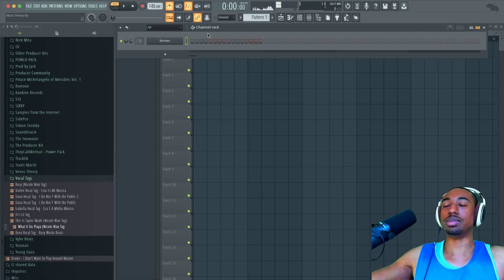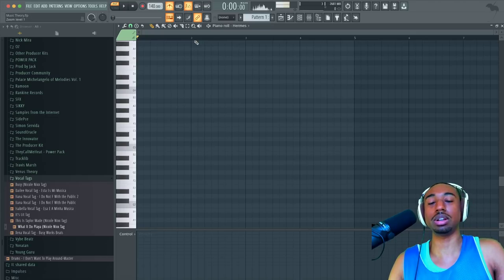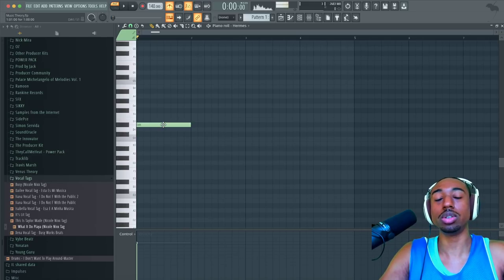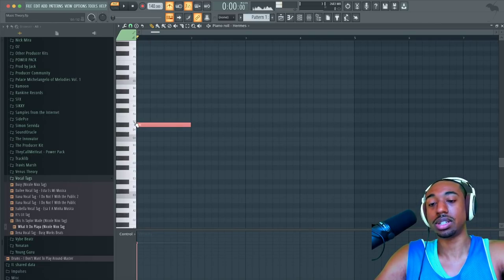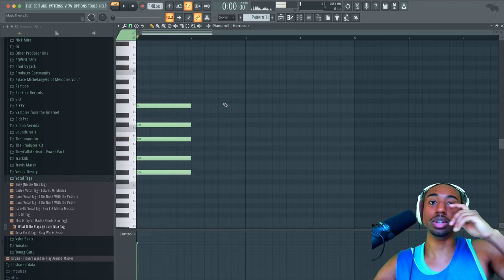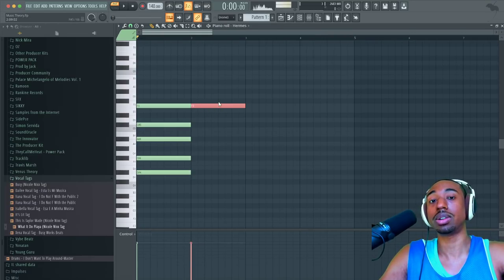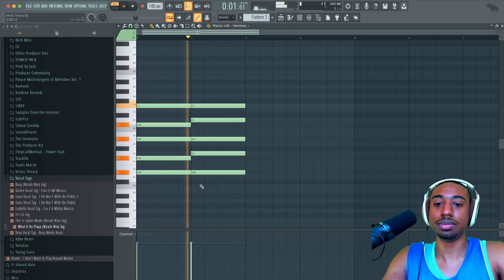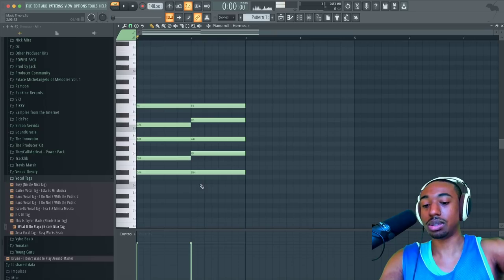Music Theory for ABSOLUTE BEGINNERS